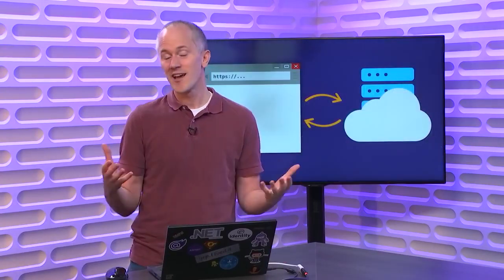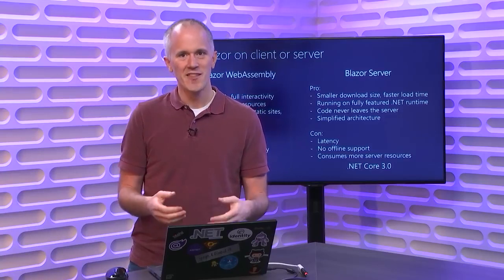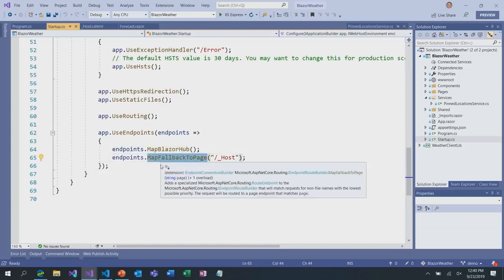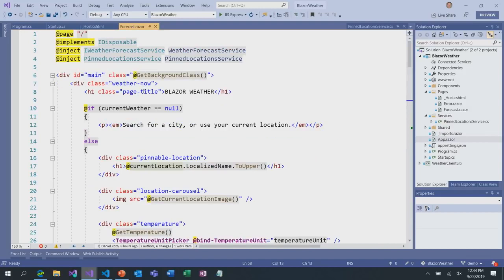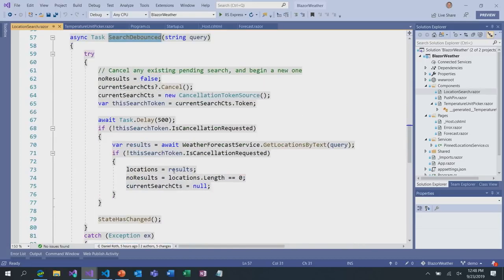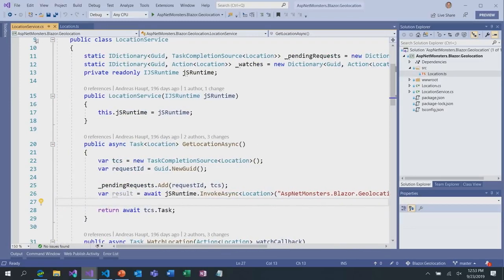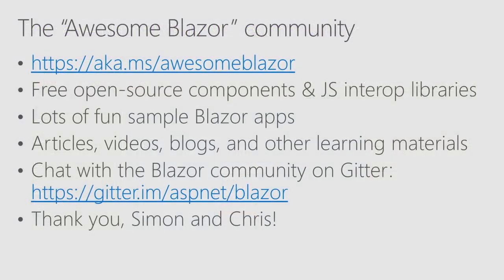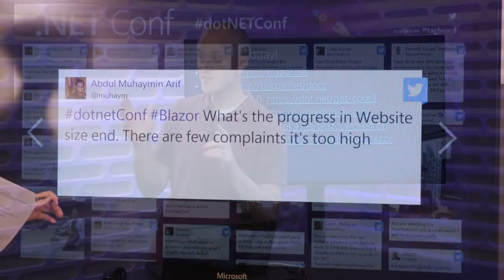Full stack C# Web Apps with Blazor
Blazor lets you build interactive web UIs using C# instead of JavaScript. Blazor apps are composed of reusable web UI components implemented using C#, HTML, and CSS. Both client and server code is written in C#, allowing you to share code and libraries.